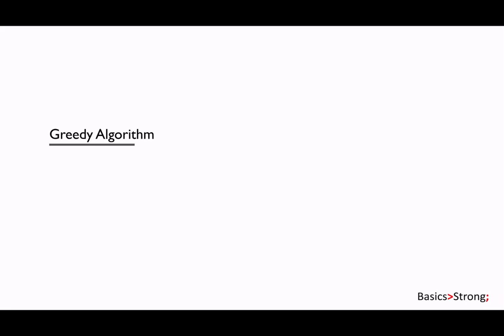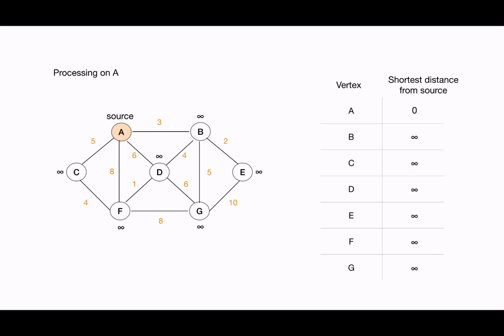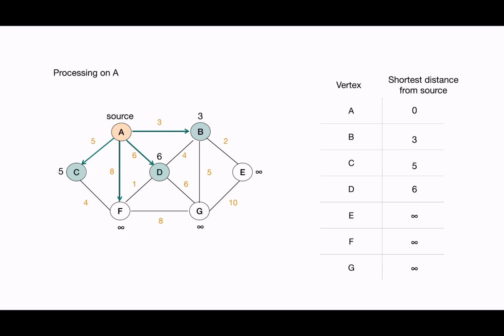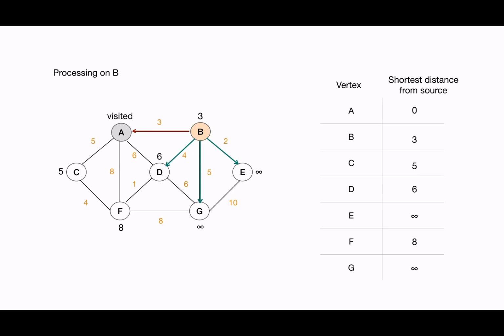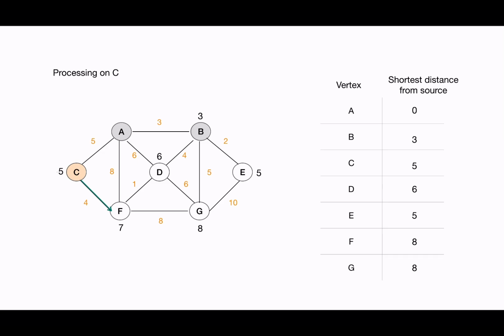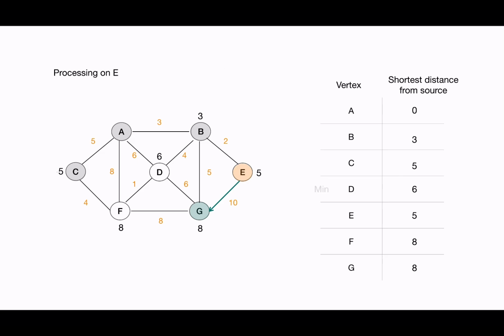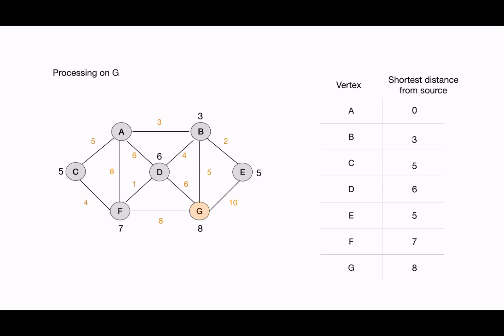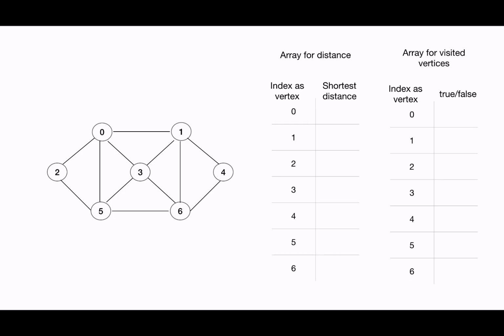Unlock the Power of Dijkstra’s Algorithm! 🚀 PART-1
In this video, we dive deep into Dijkstra’s Algorithm, the ultimate tool for finding the shortest paths in weighted graphs! Whether you’re a coding newbie or an experienced developer, understanding this algorithm is essential for optimizing routes in networking, mapping applications, and more.

🔍 What You’ll Learn:

 • How Dijkstra’s Algorithm works step-by-step
 • Visualizing shortest paths with real-world examples
 • Coding Dijkstra’s Algorithm in Java
 • Tips and tricks for mastering graph algorithms

👨‍💻 Perfect for:

 • Software Engineers
 • Coding Interview Prep
 • Anyone interested in algorithms and data structures!

Join us on this journey to master Dijkstra’s Algorithm!